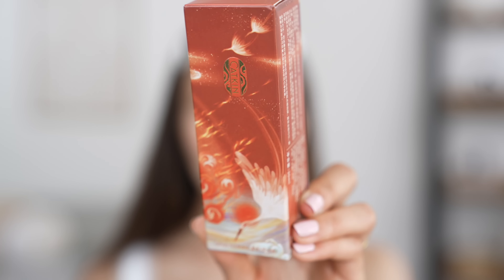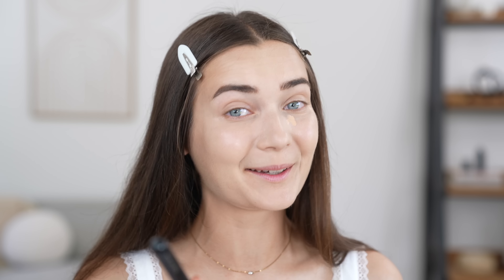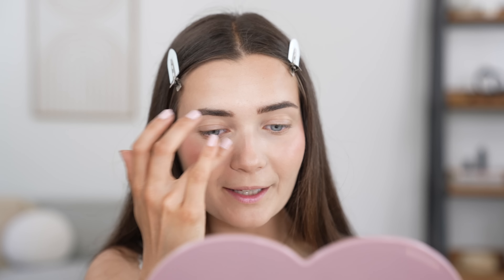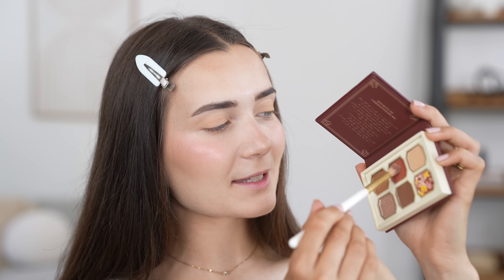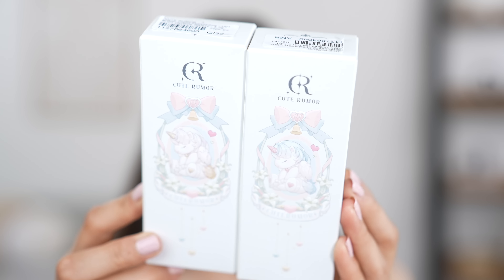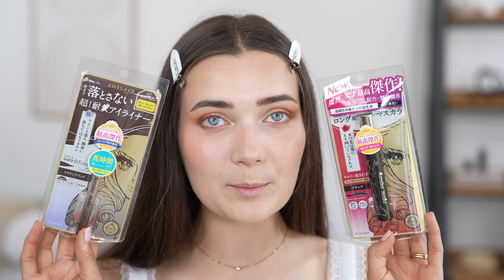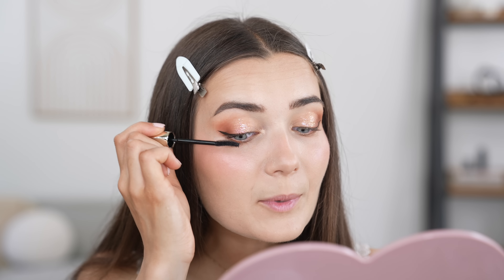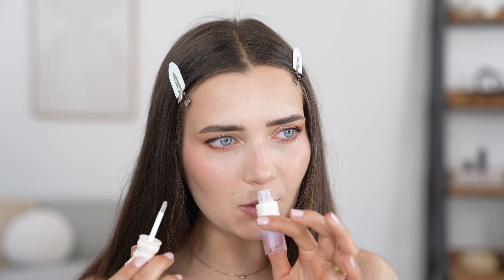TRYING WORLD'S MOST BEAUTIFUL MAKEUP!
What's up everyone!? In today's video I am once again trying world's most beautiful makeup! These products are from asian beauty brands and I'm OBSESSED! Which product is your favourite and would you like to try them also?

Makeup Products:
Cute Rumor Glitter Unicorn Liquid Eyeshadow Twilight Ice City
Isehan KissMe Heroine Mascara
Isehan KissMe Heroine Liquid Liner
Cat Paw Lipbalm
Lilybyred Cream Heart Blusher
Catkin Fairytale Foundation
Cute Rumor Hydrating Lipgloss
MilleFee Panting Renoir Eyeshadow Palette
Isehan KissMe
Cute Rumor Velvet Matte Liquid Lipstick

Roxxsaurus
36 Golden Square
London
W1F 9EE

♡FAQ♡